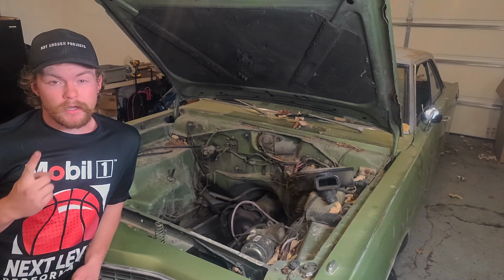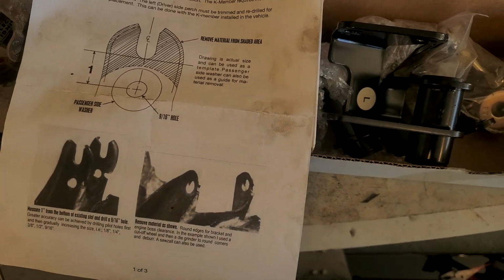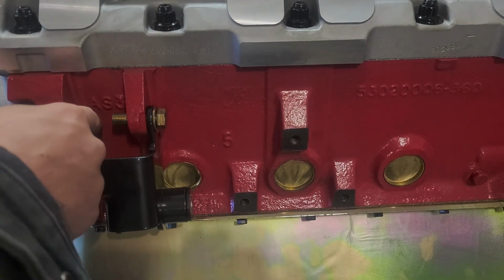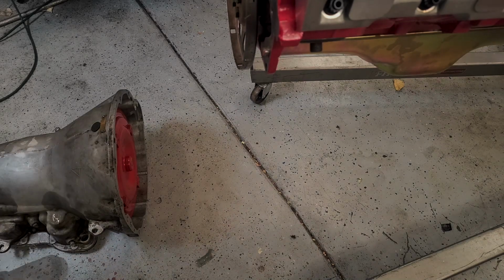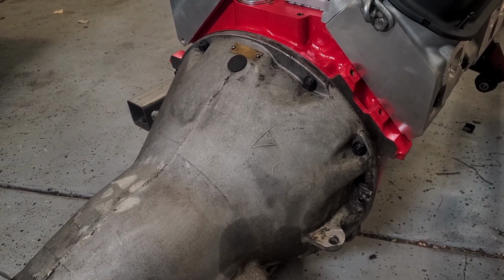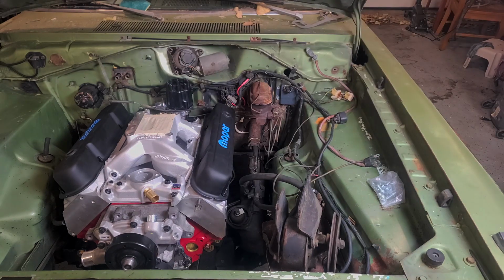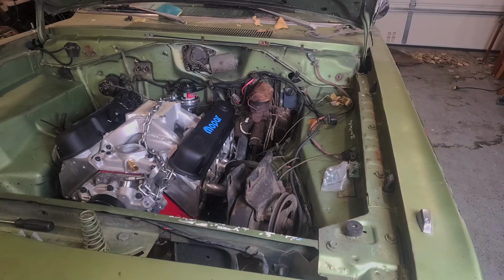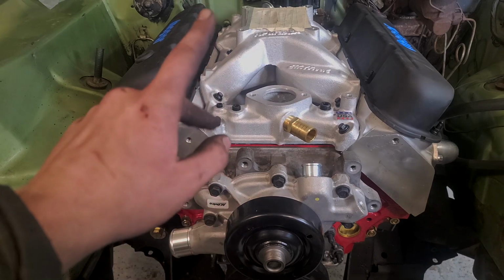Slant Six to V8 Conversion - 1973 Dodge Dart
We've got both our 360 Magnum and 727 Torqueflite rebuilt so it's time to drop them in the car. We'll be retaining the slant six k-frame so we'll need to use conversion mounts.